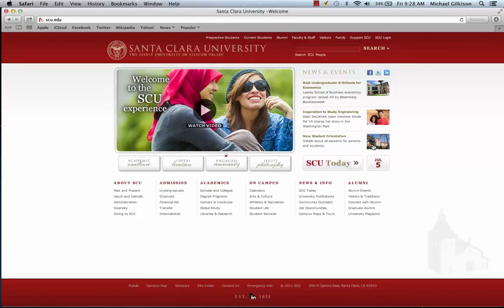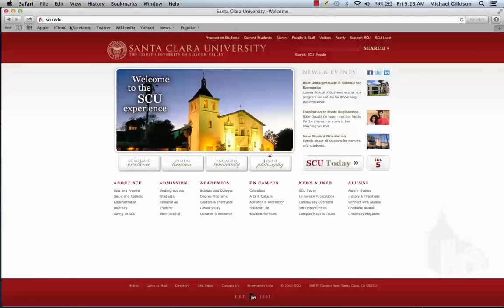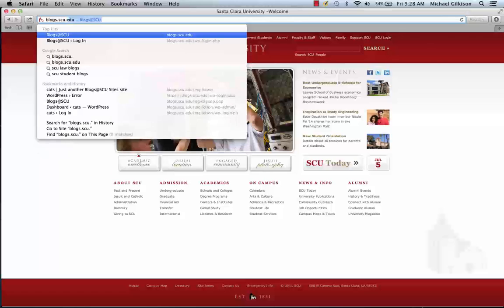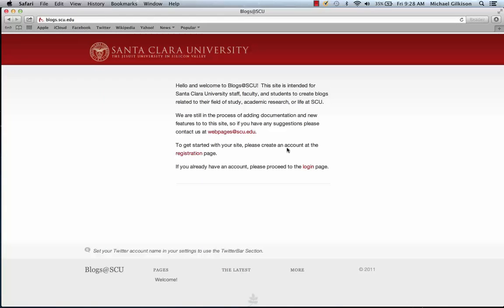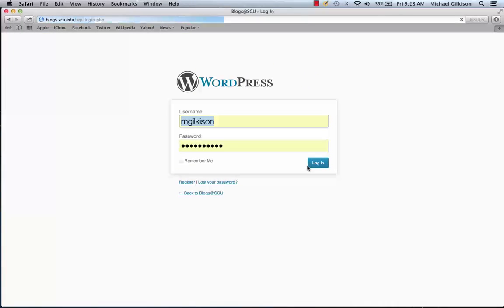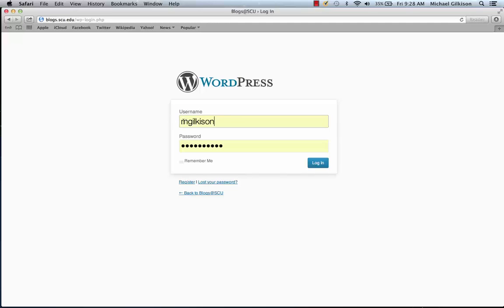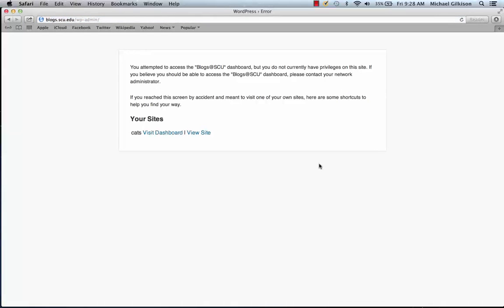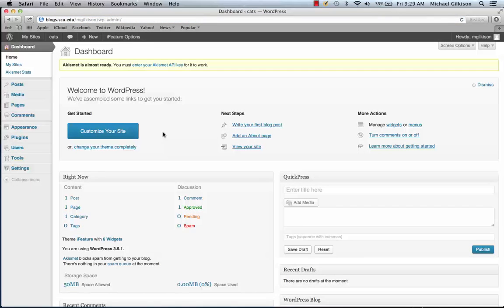How to Login to SCU WordPress